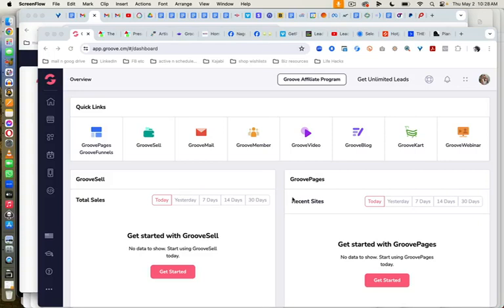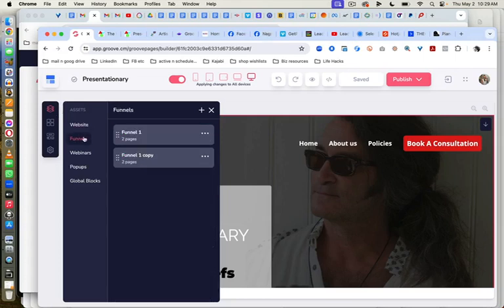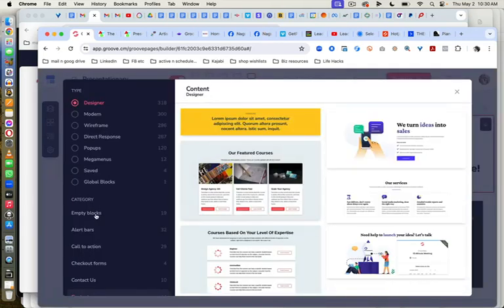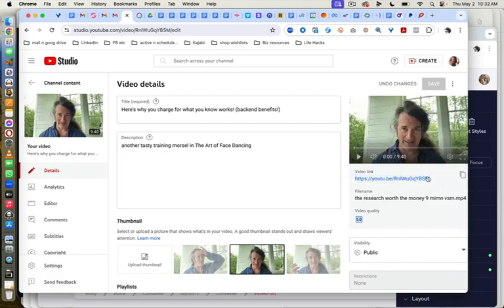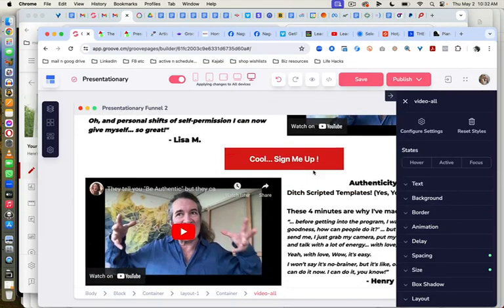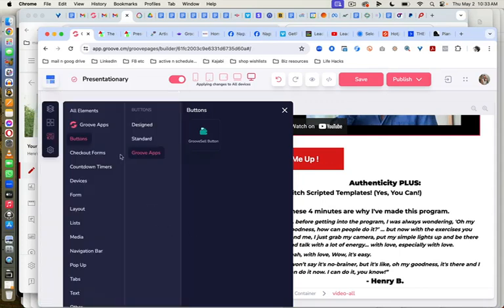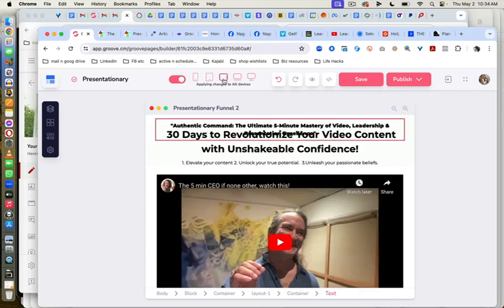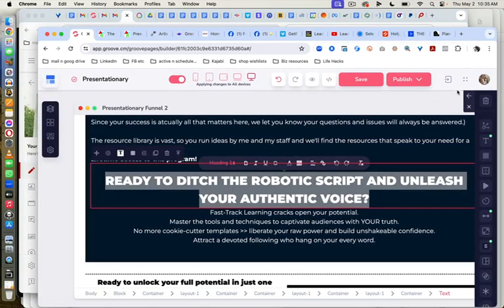groovepages overview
another tasty training morsel in The Art of Face Dancing